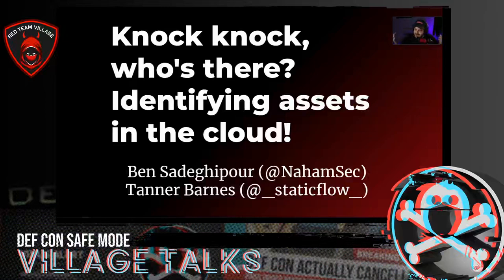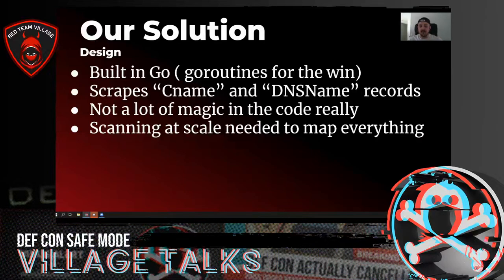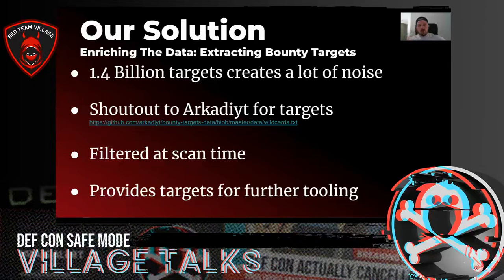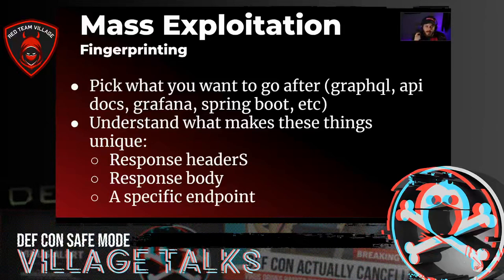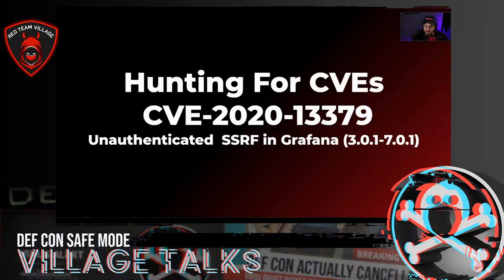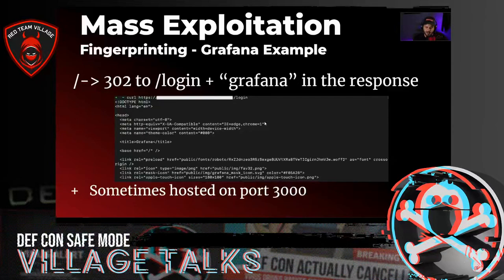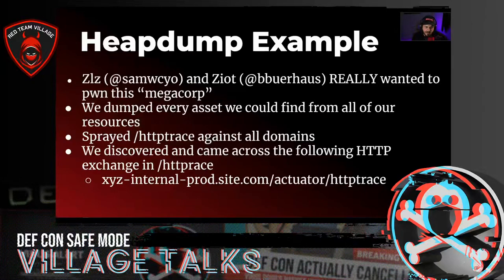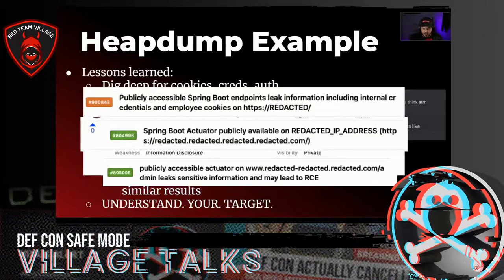DEF CON Safe Mode Red Team Village - NahamSec, Barnes - Knock Knock Identifying Assets in the Cloud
Identifying and enumerating assets has become incredibly easy thanks to all the tools that have been released in the past few years, but being the first to a new target can be the difference between a P1 and a Duplicate! This talk will cover how we were able to monitor, fingerprint, and catalog cloud assets at a rate of over 200 thousand hosts a second in an attempt to find bounty targets and the bugs within them before anyone else.